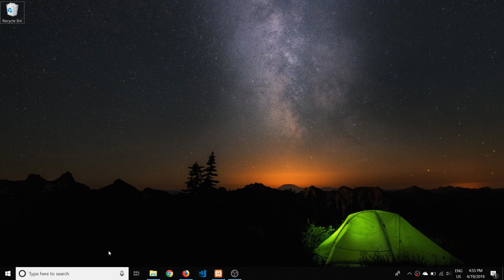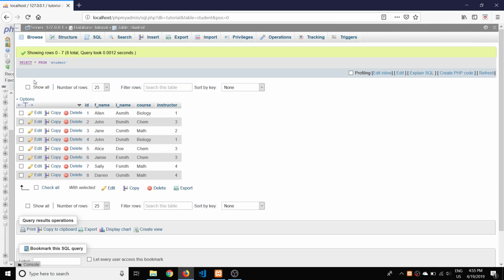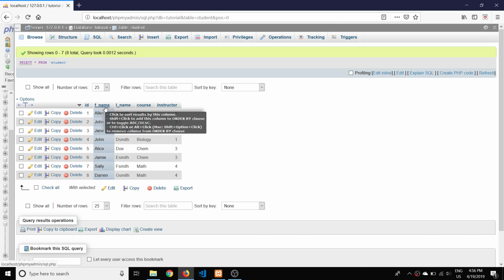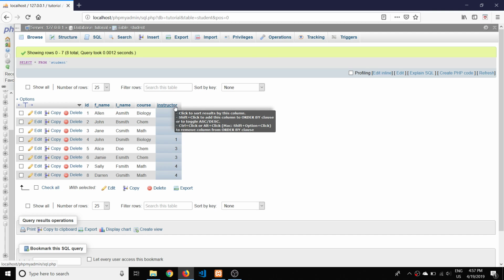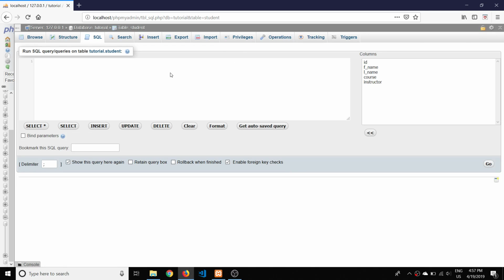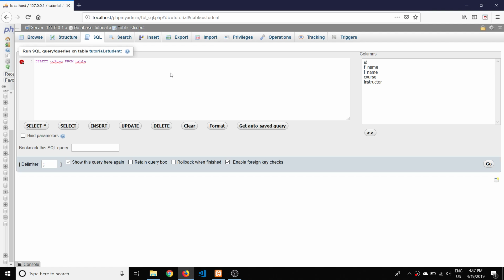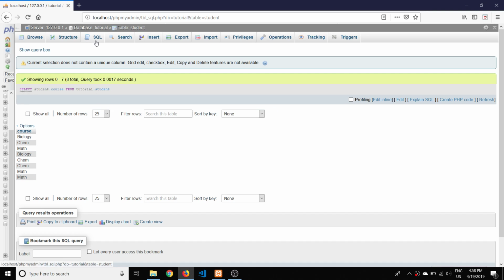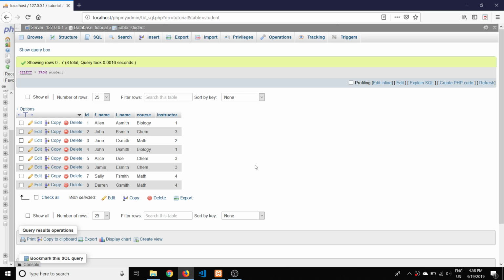SQL in 5 min or less - SQL select statement Syntax (Part 1)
In this video I will introduce the SQL select statement syntax